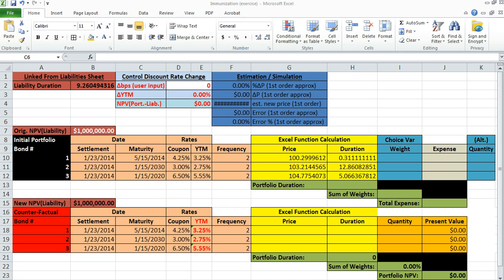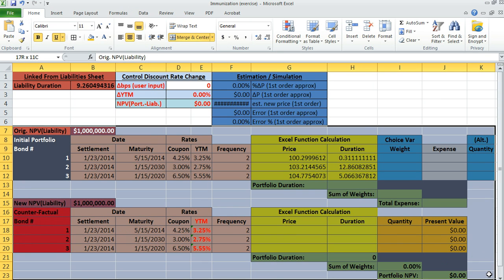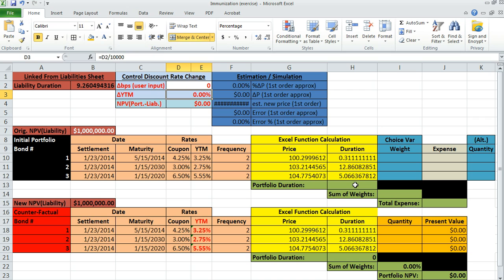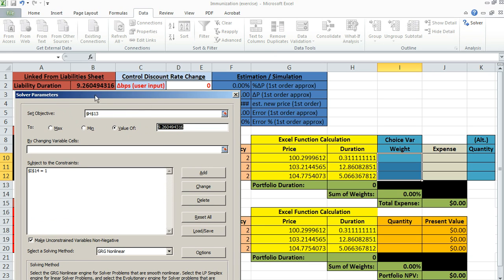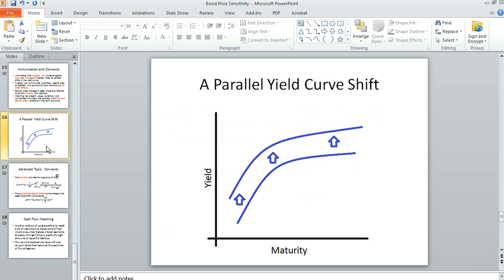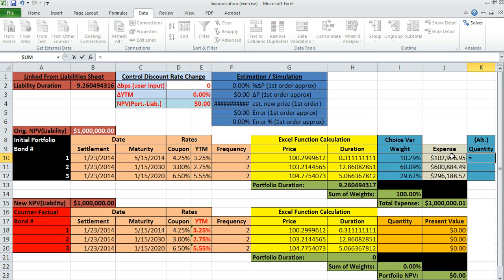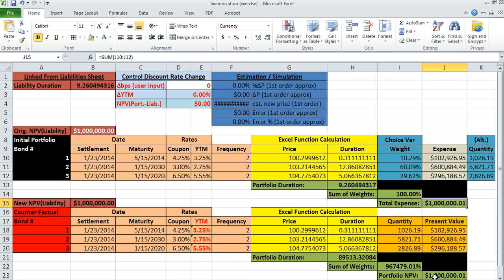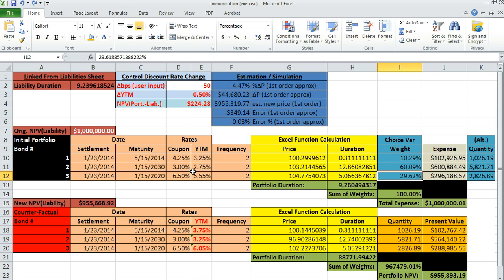Immunizing a Bond Portfolio - Part II: The Portfolio & Duration Matching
Dr. Levkoff shows how to immunize a bond portfolio to a set of liabilities in this second installment of the two part series.  In this installment, excel is used to calculate the optimal portfolio weights to match the duration of the bond portfolio to that of the liability.